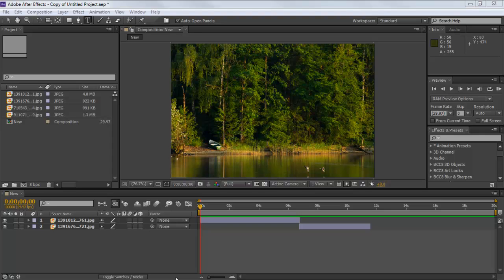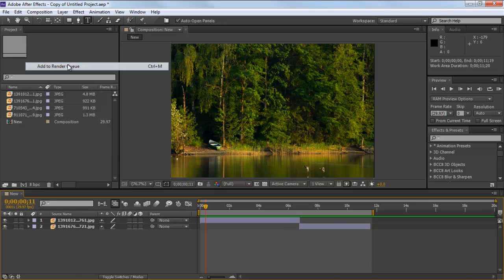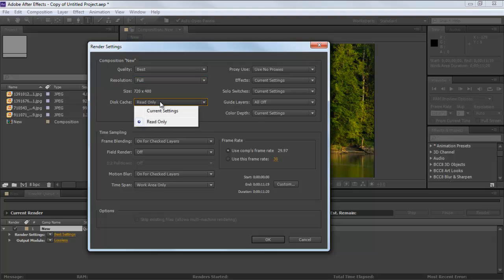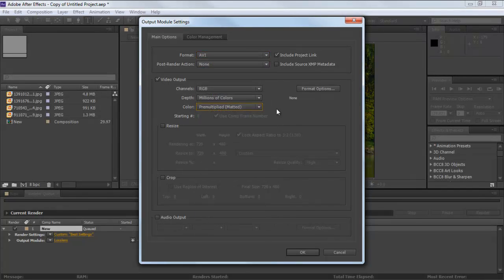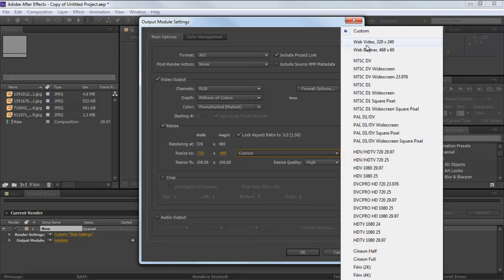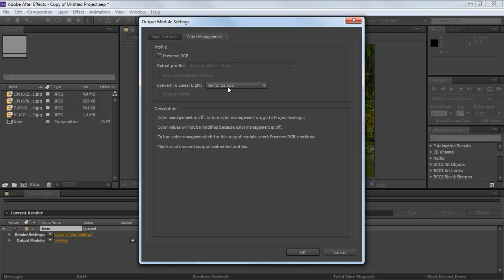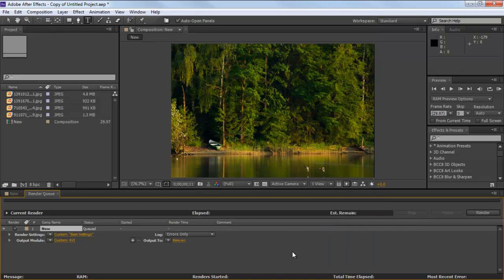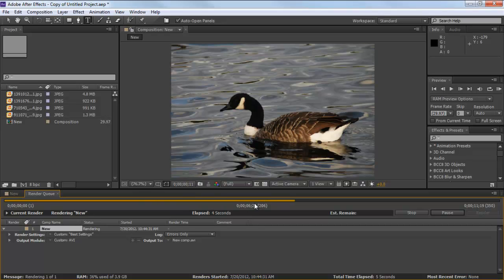How to Render in Adobe After Effects CS6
Follow this step by step guide to learn how to render in Adobe After Effects and make the most of this useful compositing tool.

Adobe After Effects gives you a long chain of formats to save your output in. This is important so that you get the most compatible extension that really fits well with your media. Since it is a compositing tool, it also produces frame to frame animation formats such as PNG, PSD, TIFF sequences which are applicable for storyboarding. But before you get to choose a format for your output, it's important to know how to render in After Effects.
In this tutorial, we will guide you on how to render in After Effects CS6

Step # 1 -- Add to Render Queue Option

In order to render in after effects, start with trimming the working area till the end of the composition. Now, you can see the total duration of composition. Once done, go to the composition tab and select the "add to render queue" option.

Step # 2 -- Best Settings Option

A new tab will be added next to the "new" composition tab. In order to have the best compatible formats, click at the "best settings" option next to the render settings menu.

Step # 3 -- Adjust the Render Settings

Once the render settings window appears, set the quality to best, resolution to full and disk cache to read. Change these settings to proceed further with our render procedure in After Effects.
Select "on for checked layers" from the frame blending menu and leave the rest of the options as they are.

Step # 4 -- Adjust Output Module Settings

With that done, click on Ok. Move to the output module and click on lossless next to it.
Expand the format menu and select the format which is compatible with your playback device.
Now move to the format option where you can select the video codec in order to compress the video. For this tutorial, we won't be selecting any video codec as we don't want to compromise on the quality of the output.
You can also resize the dimensions of the video by manually arranging them or using the given presets.
The crop option can help you to remove unwanted area from the frame while the audio output settings give you the opportunity to customize its frequency.

Step # 5-- Change settings for Color Management

Move to the color management tab and tick on the checkbox titled "Preserve RGB". This is if you want your video to be seen as de-saturated. Uncheck the option f you want the output in color. Review the settings again and click on ok.

Step # 6 -- Render Composition

Click to the new.avi option next to the output to option and select the path where you want your output to be saved.
Select the errors only from the logs menu. This will give you an idea if the rendering was unsuccessful.
Tick on the checkbox next to the new comp option from the render queue tab and then click on the "render" button towards the right hand side of the screen. You will see that the composition has started to render.